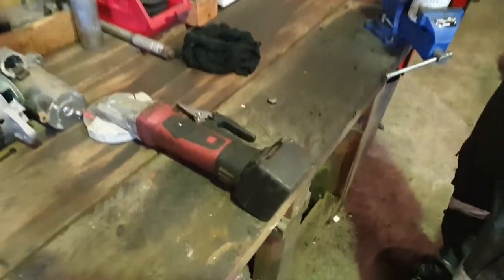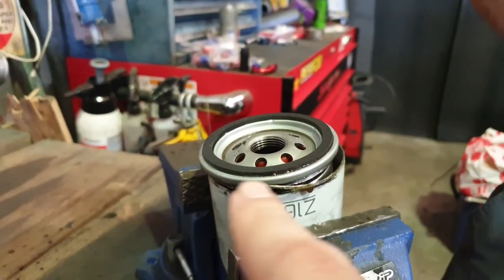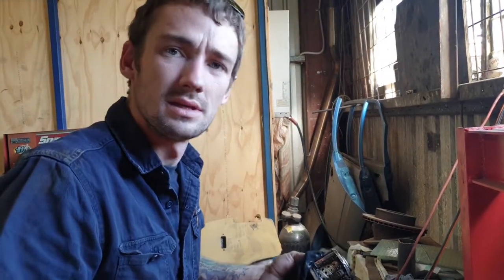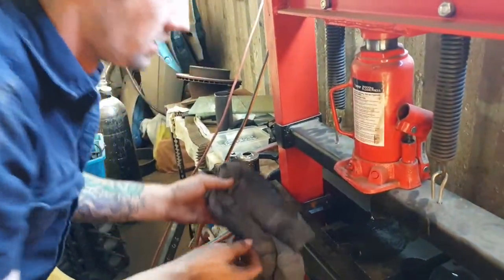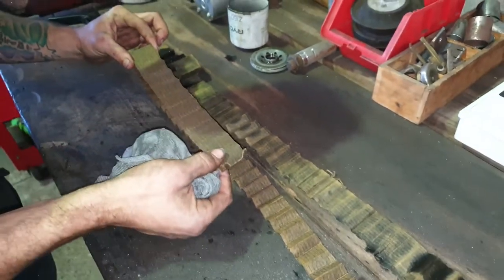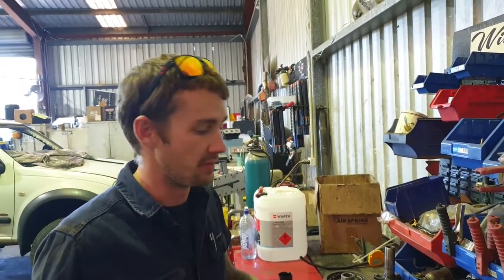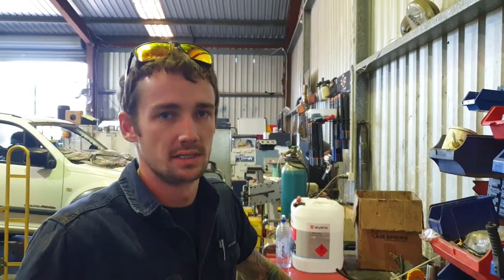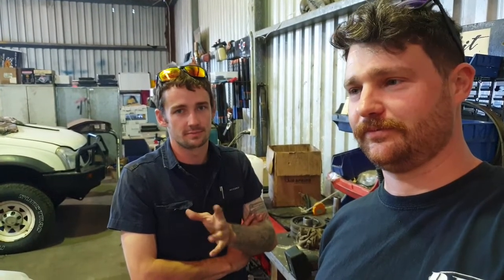Cutting open your Oil Filter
Why would you cut open your oil filter when you're thrashing your car at events? Well it's an important aspect of your maintenance and it's easy to do so we thought why not make a video on how to do it and what to look for.